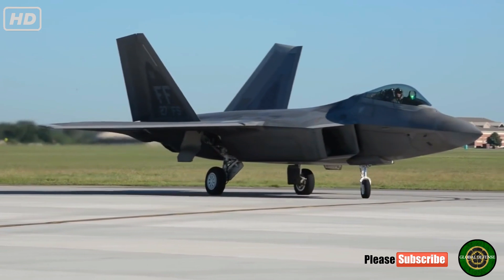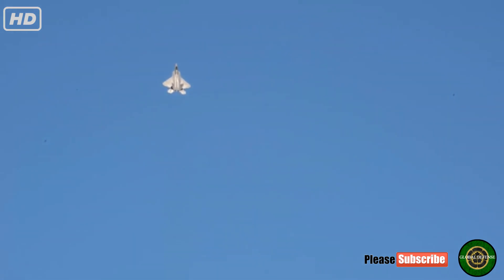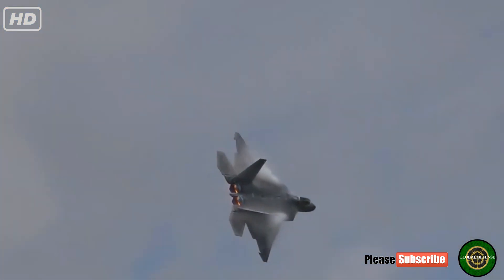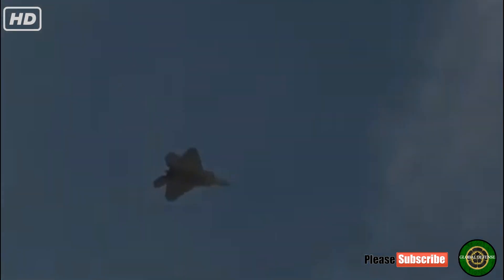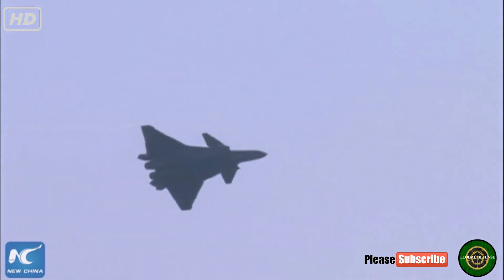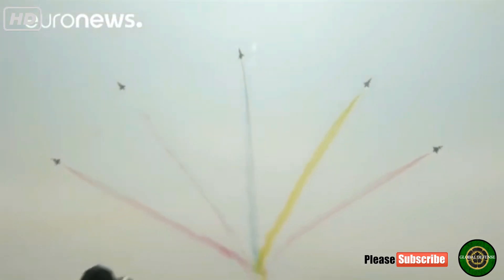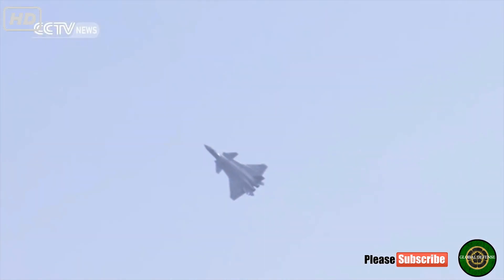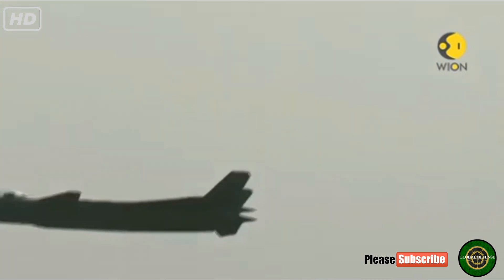Extreme Powerful US F-22 Raptor vs China’s Chengdu J-20 Stealth Fighter |Shows there maneuverability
Who Wins?

Stealth Showdown: US’s F-22 Raptor vs China’s J-20

The most direct Chinese analogue to the Raptor is the Chengdu J-20. How would such a jet fair against America’s best.
Perhaps the most compelling evidence that would point to the J-20 being optimized for the strike role is the fact that the airframe is enormous but has relatively small wings. It’s also seems to have huge weapons bays. While such a configuration works well for a fast supersonic strike aircraft, it’s not ideal for an air superiority fighter that needs be able to sustain high rates of turn.
As with all modern conventional wars, airpower and air superiority will play a key role. For the United States, the stealthy Lockheed Martin F-22 Raptor will be America’s premier weapon to ensure dominance over the skies until it is eventually replaced by whatever comes out of the U S. Air Force’s F-X program.
Not much is known about the Chinese jet—it might not even be a fighter in the traditional sense of the word. It could be a specialized aircraft that is specifically designed to attack the sinews of U S. power projection capabilities in the Western Pacific as part of an overall Chinese anti-access/area denial strategy . Basically, the jet might be optimized to hit support assets like tankers, AWACS, JSTARS or even carry long-range cruise missiles to attack scattered U S. bases and aircraft carriers in the region.
Here is what we do know about the J-20. It appears to have a stealth airframe and it liberally borrows design cues from both the Raptor and its Lockheed stable-mate, the F-35 Joint Strike Fighter. That’s not an accident; the Chinese very likely stole a large amount of classified F-35 data.
There are some indications that the J-20 is a primarily a strike aircraft but with a robust air-to-air capability. Like the American F-35, the newest J-20 prototypes appear to have an electro-optical targeting system mounted under the nose. That sensor could be Beijing A-Star Science and Technology’s EOTS-89 electro-optical targeting system . A dedicated air superiority fighter wouldn’t need that kind of sensor.
There are also indications that the Chinese jet carries an active electronically scanned array radar (AESA). Allegedly, the J-20 would be fitted with a Type 1475 radar, which is supposedly being tested on a China Test Flight Establishment owned Tupolev Tu-204. However, there is no way to confirm that information because the People’s Liberation Army Air Force isn’t really all that forthcoming about sharing information about its developmental projects. given Beijing’s interest in the Su-35—which is mostly likely driven by a desire to harvest that Flanker variant’s radar and engine technology.
China hasn’t demonstrated that it has the requisite engine technology necessary to power an air superiority fighter of that size. The People’s Republic hasn’t perfected its indigenous WS-10, let alone come close to finishing development of the next-generation WS-15. In fact, China hasn’t demonstrated it can build any reliable jet engine—and that’s including designs that it stole from Russia. But a strike aircraft doesn’t need to have a spectacular thrust to weight ratio—thus the jet’s current twin Russian-built Saturn AL-31F engines might be adequate for China’s purposes.
there is a strong argument to be made that short-range tactical fighters like the F-22 and F-35 are ill-suited for operations in the Western Pacific where distances are vast and bases are scarce. The same geographic constraints also apply to the Chinese. That means that jets like the F-22 and F-35 need tankers to operate over those vast distances. The most logical way for the Chinese to tackle American and allied airpower is not to confront those forces head-on but rather by removing their ability to fight. That means going after U S. bases, tankers and communications nodes. Thus in that sense, the J-20 could be China’s means to establish air superiority if viewed through that lens. In that sense it might have the upper hand against the F-22.
Of course, this is all conjecture. Only the PLAAF knows where the J-20 fits into their order of battle, but it could prove to be a formidable foe.